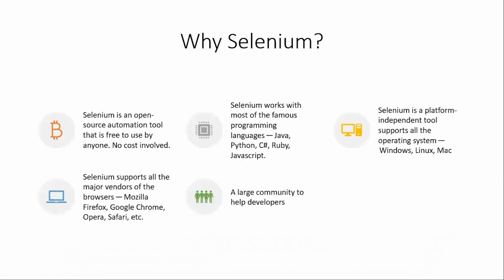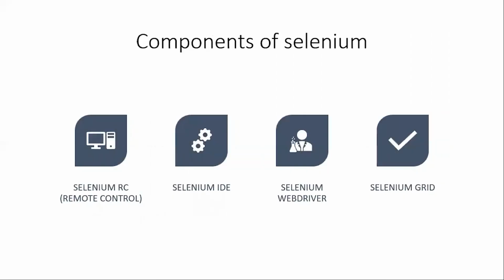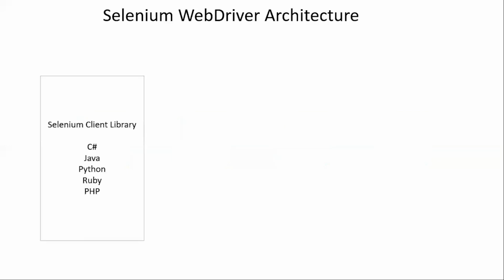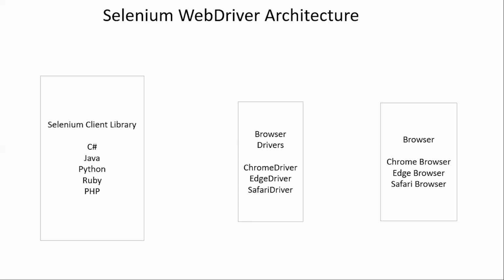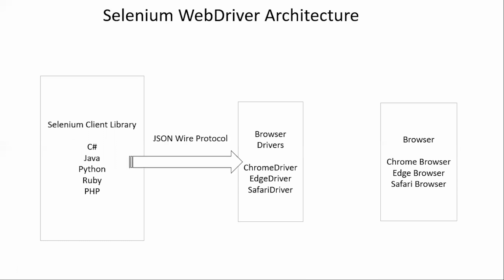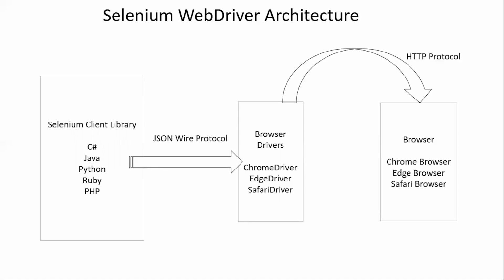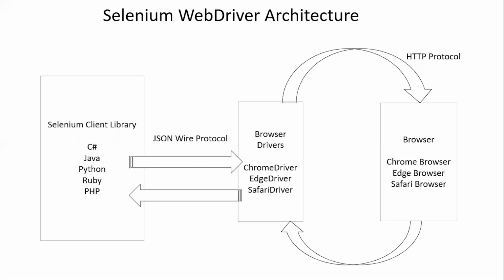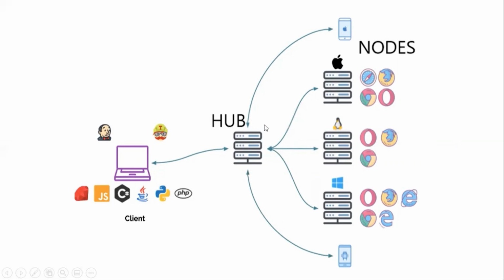Master Selenium Automation Testing: Basic to Advanced Level - Course Overview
Learn to implement automation testing using selenium and build industry-standard automation frameworks from scratch